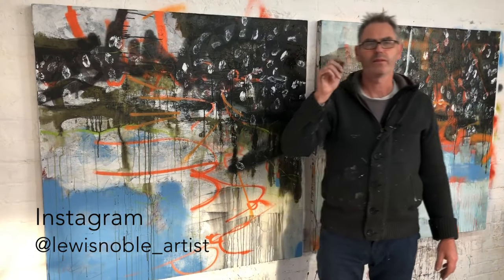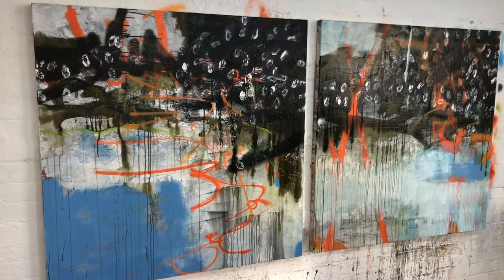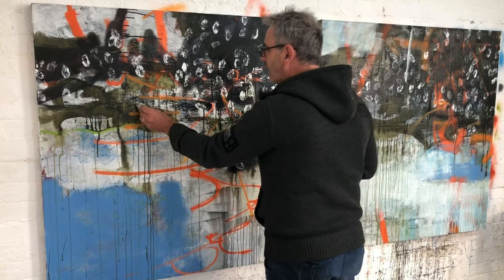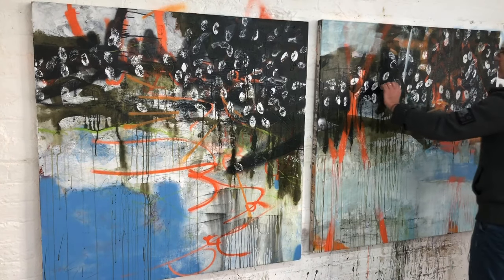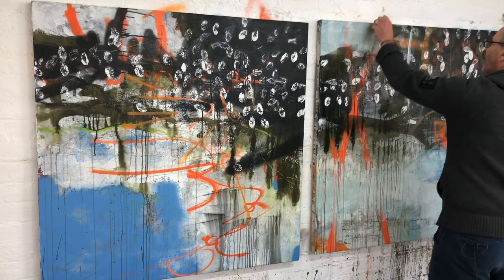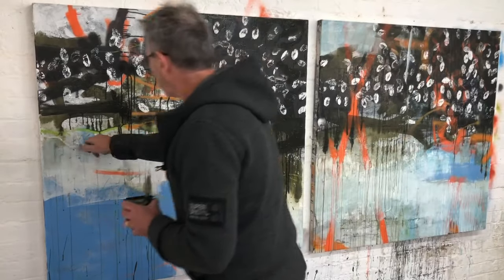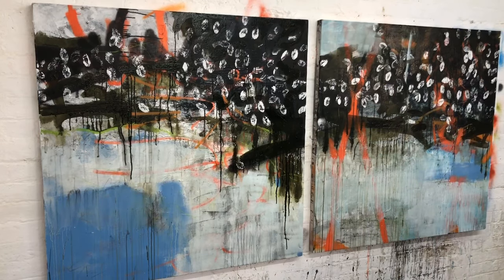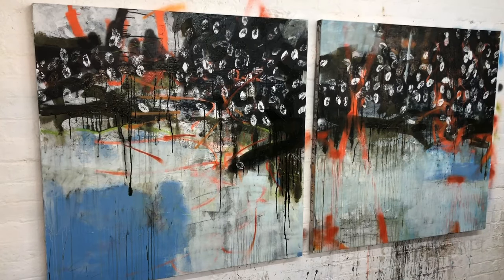Even Bigger Studio Paintings. Using print blocks and some thoughts about painting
Working on a couple of 120cm x 120cm paintings on canvas.

WHITE PEAK / DARK PEAK

TRAILS 2019

Working with mixed media using a variety of different paints. I work rapidly but build up the paintings in layers to make sketches that can be referenced in studio paintings.

Workshop Group